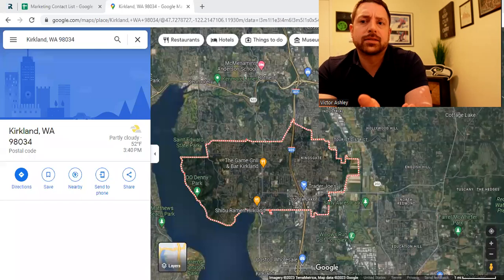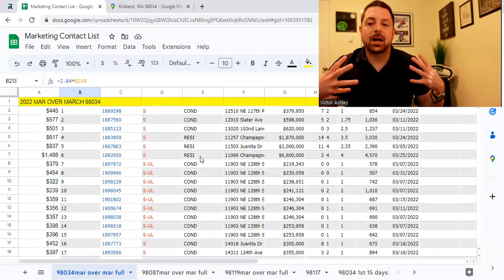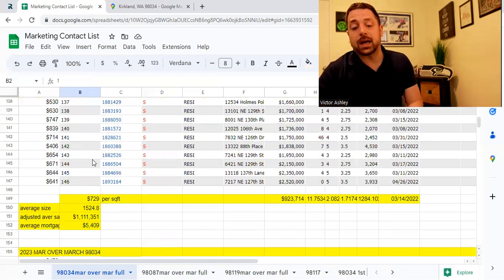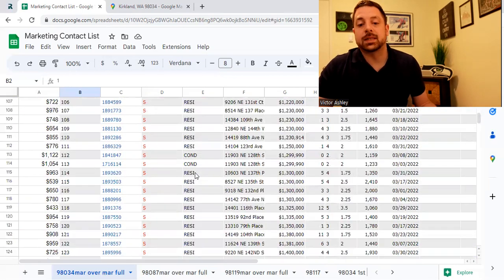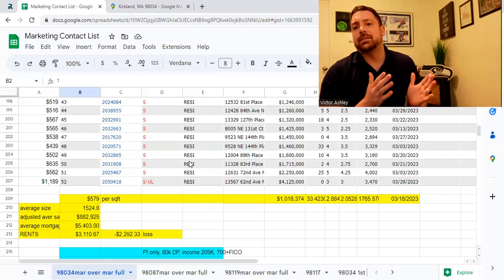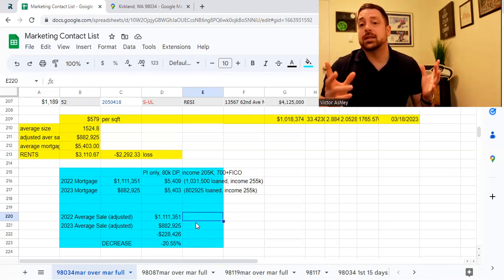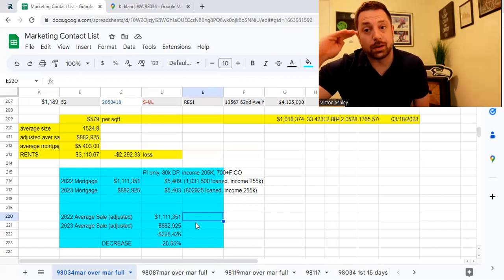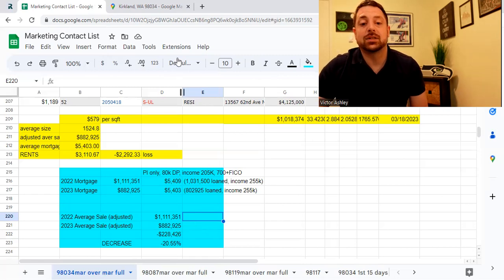#98034 KIRKLAND 20%DOWN MAR22/23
Victor Ashley reviews the Kirkland neighborhood #98034 of Seattle WA and compares homeaffordability to the average household in the seattlerealestate market as well as provides homebuyingtips & homebuyingguide to firsttimehomebuyers & anyone curious to the market.

Victor Ashley is a licensed real estate agent in Seattle, WA, with Skyline Properties, NWMLS LAG# 136154.

WA State Office of Financial Management - Median Home Price 2021